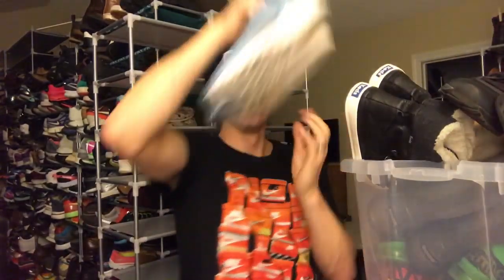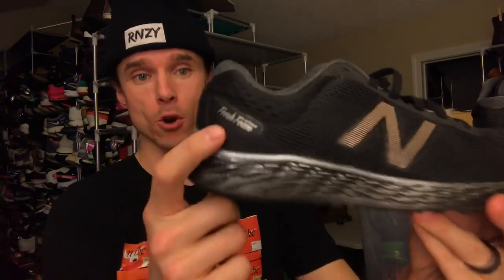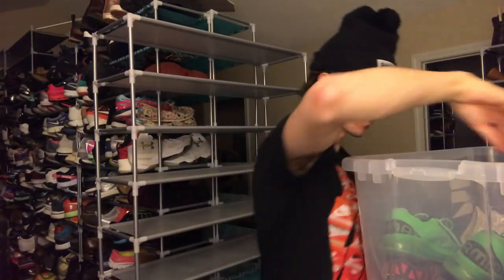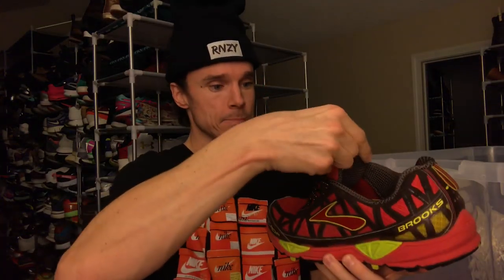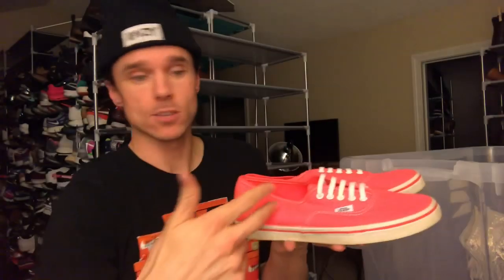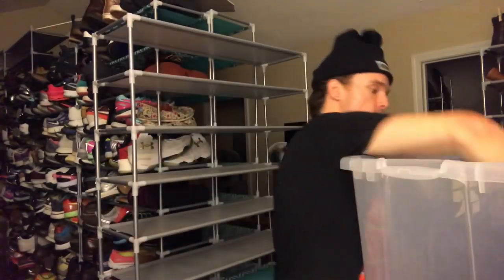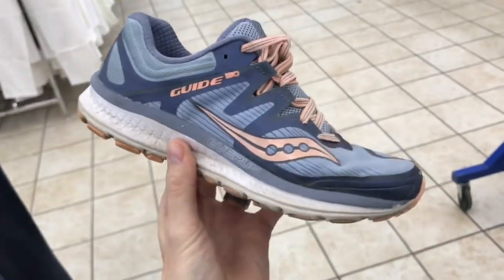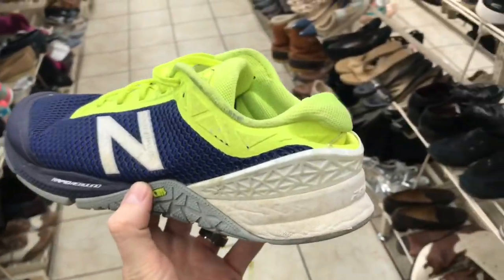What’s in the box? (Thrifted Shoes) Ep 2 👟 Full Time Resellers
Hopefully this helps when you go out and do some sourcing in your thrifts. If you have any questions jump into the comments below 🤝🤝

Tools we use:

Rotary Tool
Heat gun
Chainsaw file
Lexol Leather cleanse/conditioner
Fabric shaver
Kiwi Polish
Horsehair Brushes
Grandma’s shoe cleaner
Bubble wrap
Shipping Tape
Hand drill
Brush attachments for drill
Magic Erasers
Clamp light
Daylight lightbulbs
Shoe trees
IKEA bags